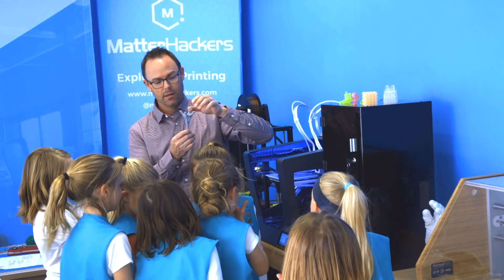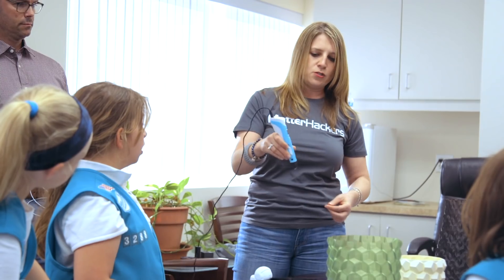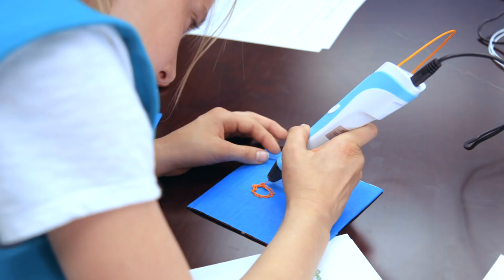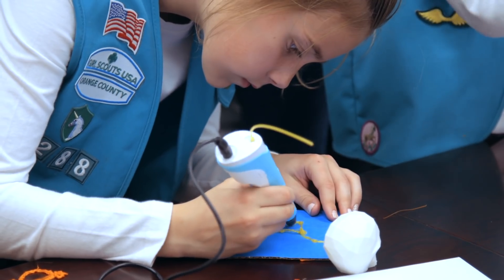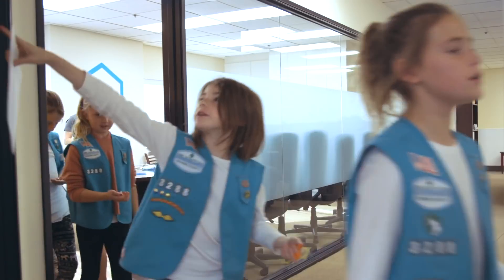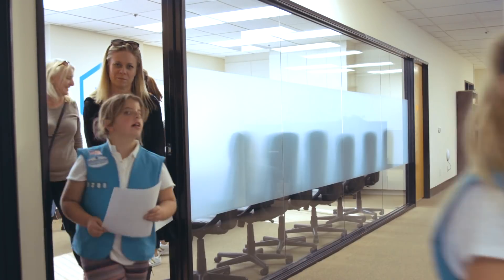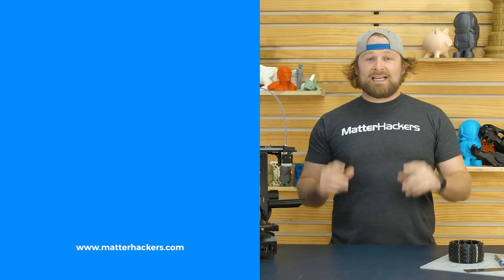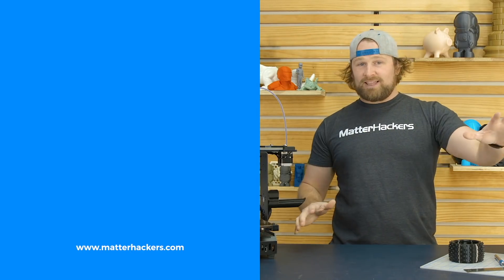MatterHackers Minute // 3D Printing For Girl Scout Product Design Badges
We had the opportunity to host some awesome Girl Scouts at our headquarters to earn their Product Design Badges! Girl Scout's can earn badges with a STEM (Science, Technology, Engineering and Math) focus to help further their interest in subjects like robotics and mechanical engineering!